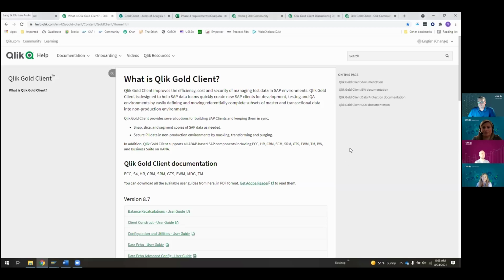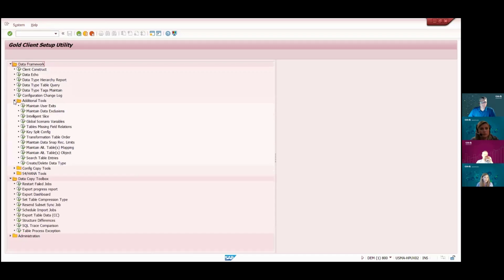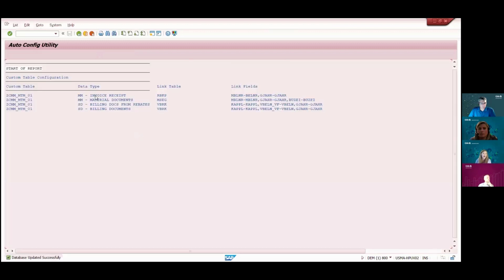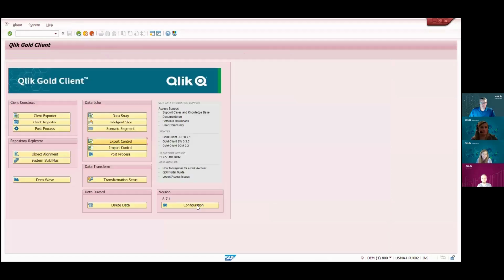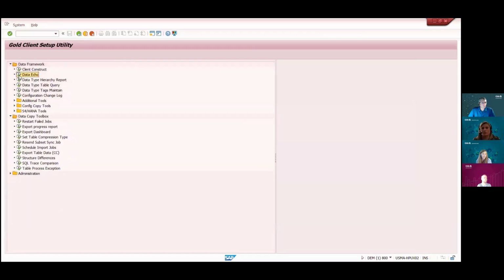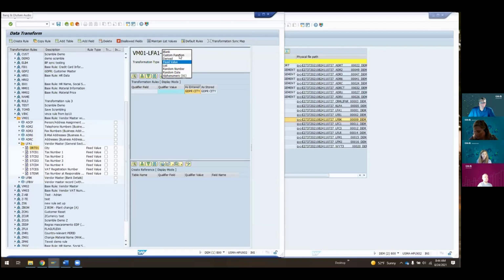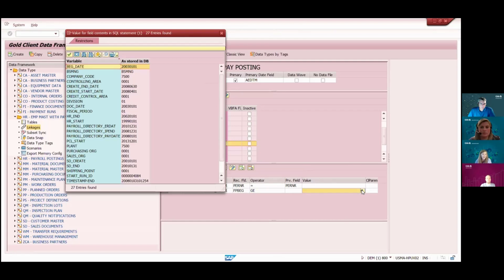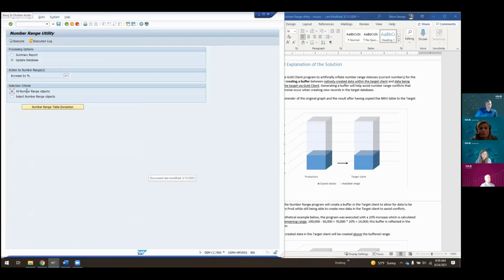Talk to Experts Tuesday - Qlik Gold Client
This is the recording for the Talk to Experts Tuesday for Qlik Gold Client on August 24, 2021.